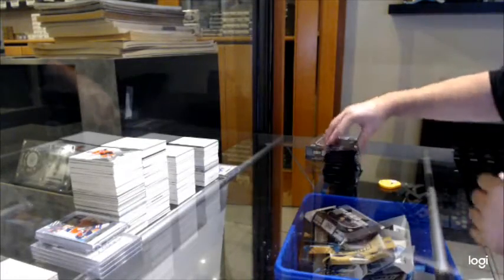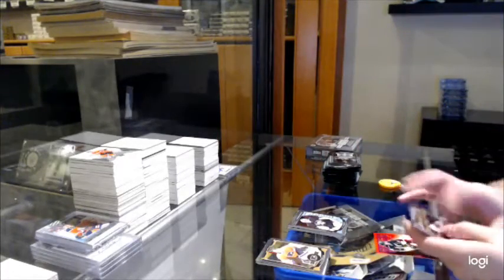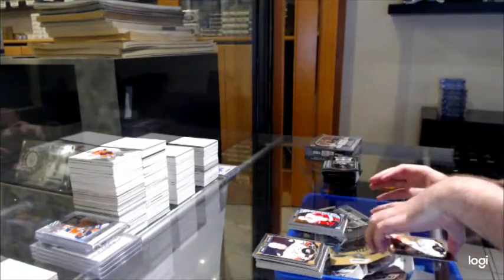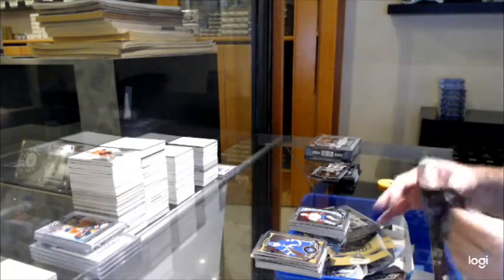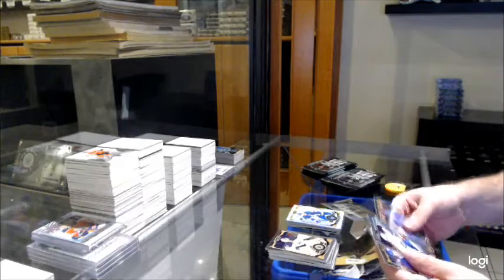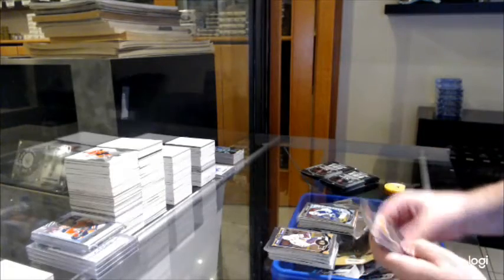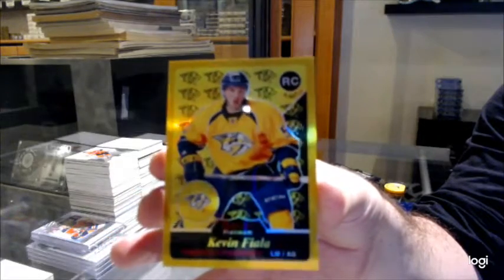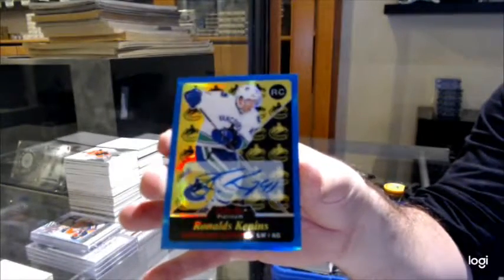15-16 Upper Deck OPC Platinum Hockey 2 Box Break - C&C GB #12,797